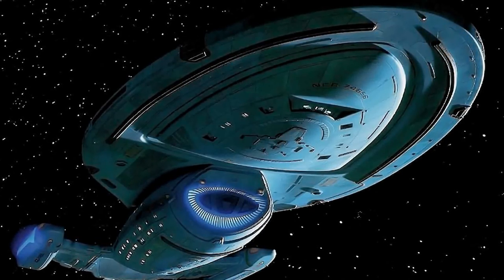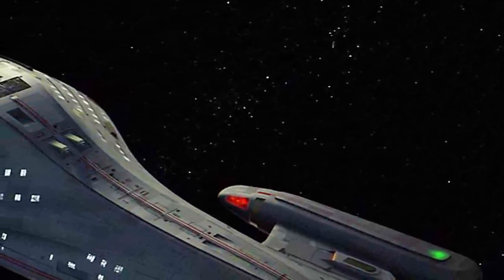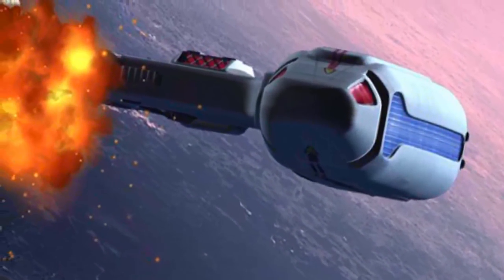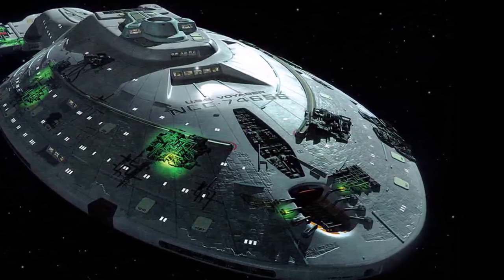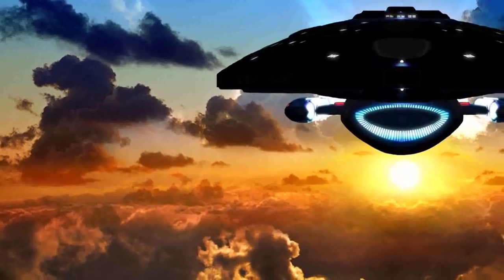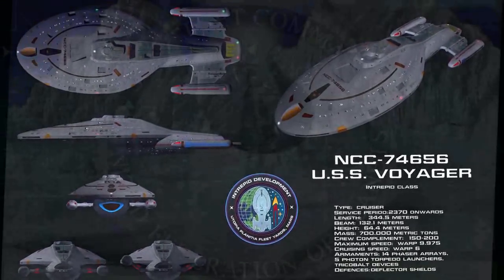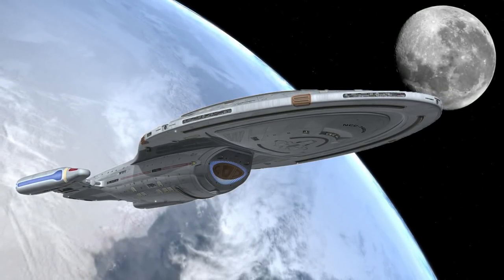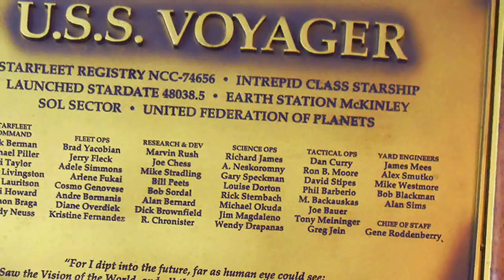The History of: the U.S.S. Voyager S2-E1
Have a great day! Greetings all! Here is the History of the U.S.S. Voyager.

-SWELLZ - Artificial Intelligence
SWELLZ:-
Information provided by: Star Trek Memory Alpha and Beta Check out my Awesome new Sci Fi Store!! Interested in helping this Channel grow? go